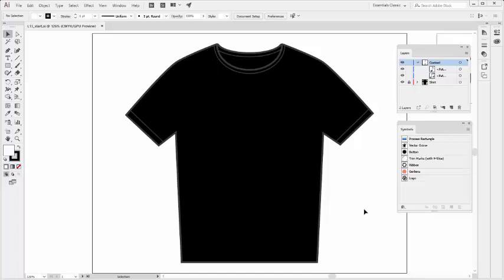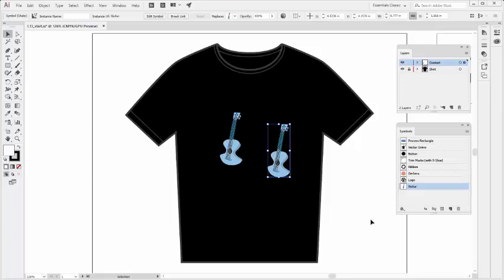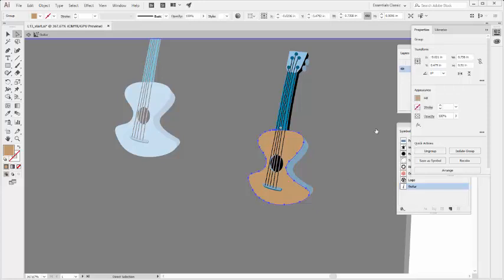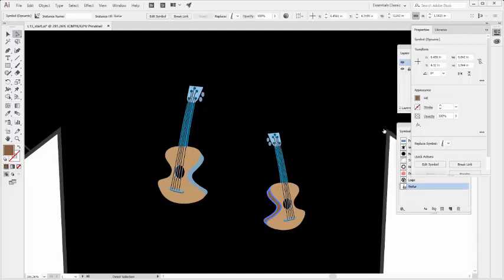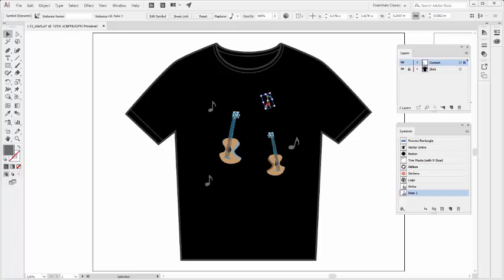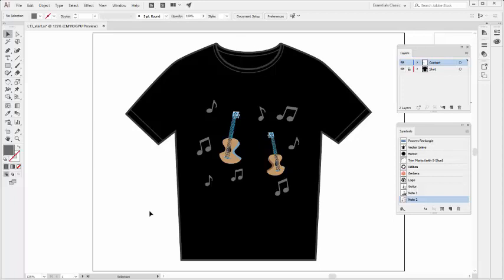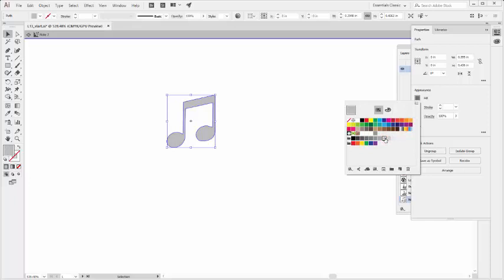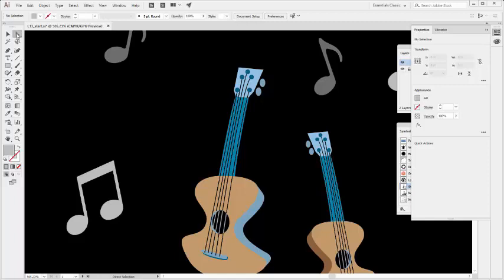Working with Symbols